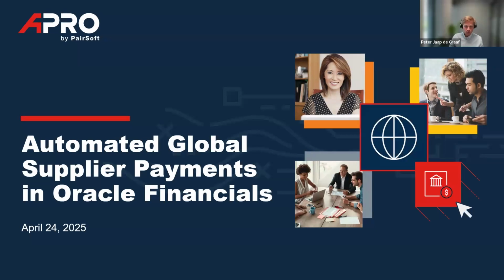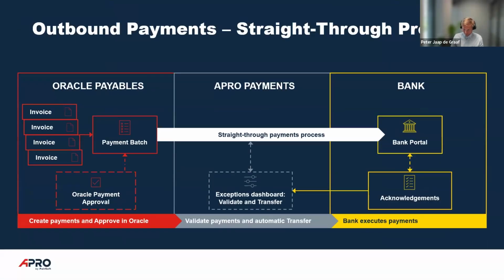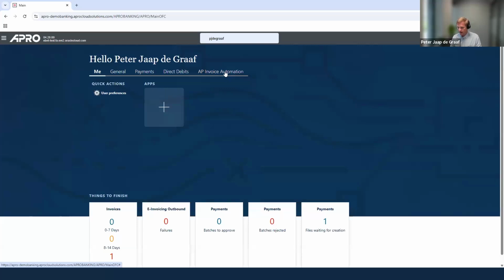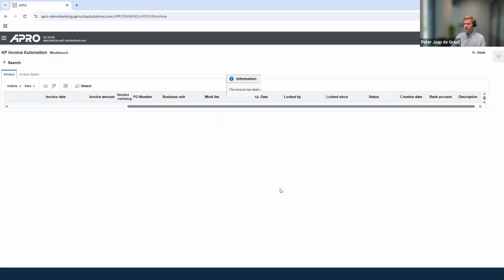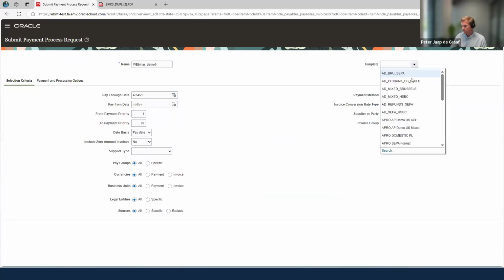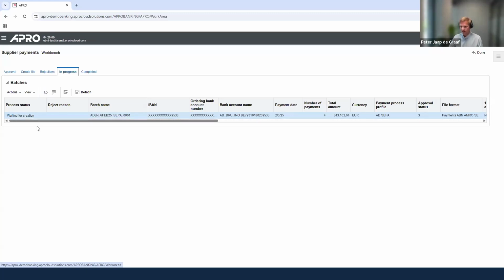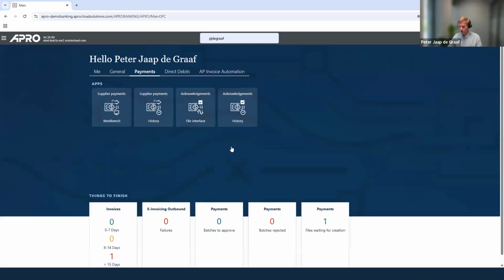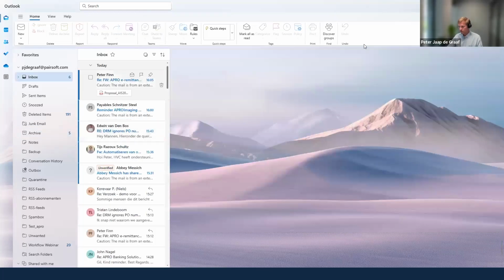Demo: Automated Global Supplier Payments in Oracle Financials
Senior product expert Peter Jaap de Graaf walks us through global supplier payments in APRO's Global Banking Gateway, which can make inbound, outbound, and remittance functions to over 180 countries worldwide.

Get in touch today to learn how your team can get the most out of Oracle